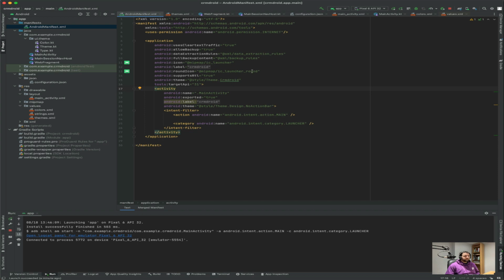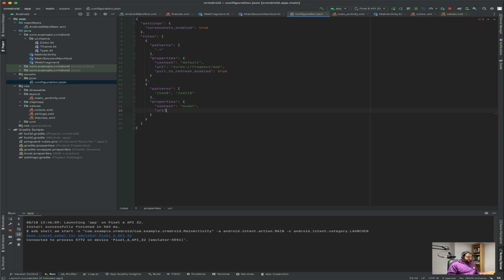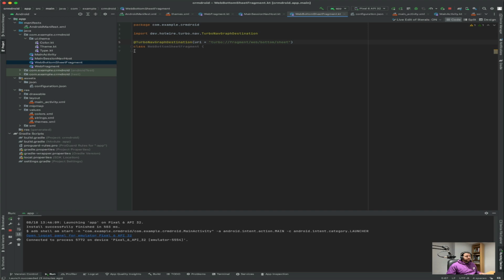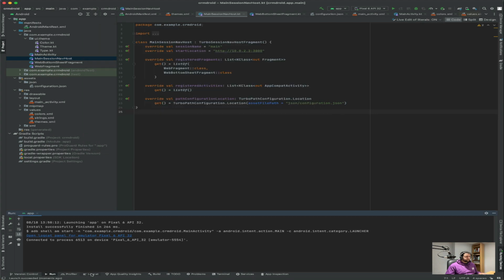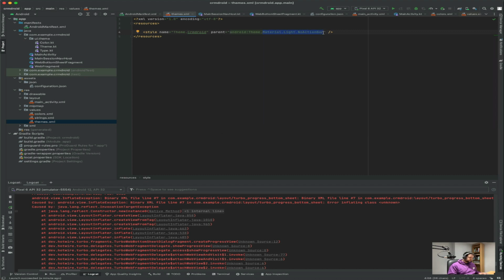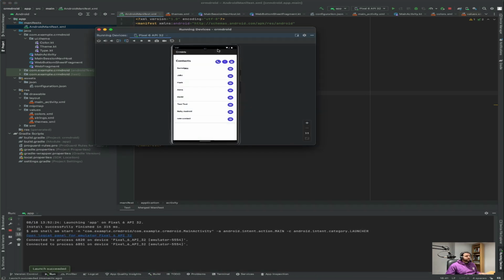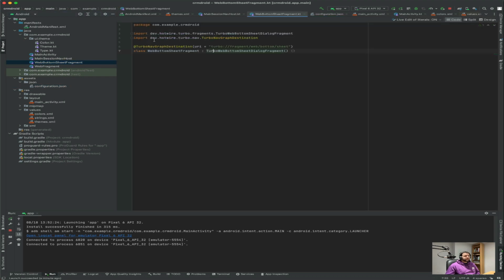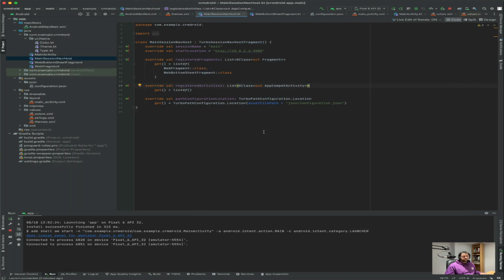Up and Running with Turbo Android - Part 2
How to set up Turbo Android - Part 2

In this video, we configure modals to work with Turbo Android as well run into some bugs that we resolve.